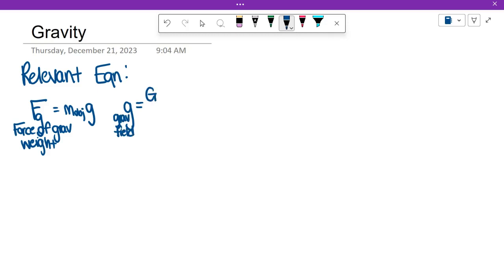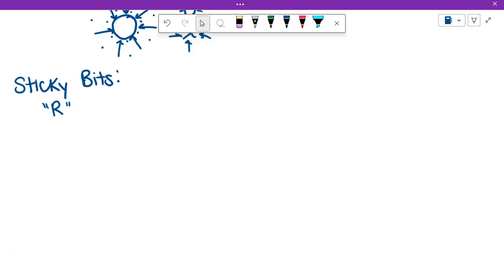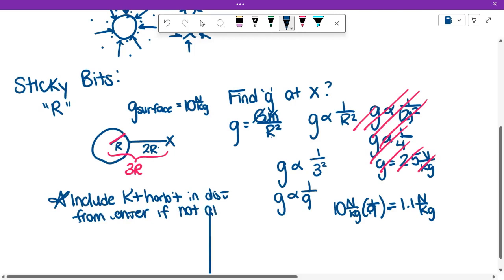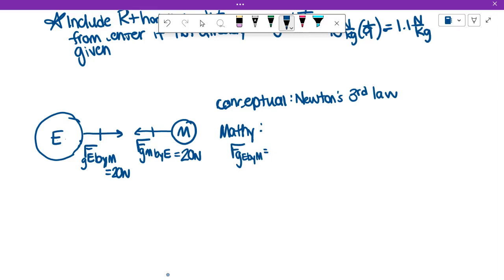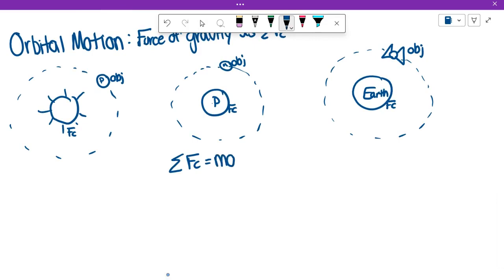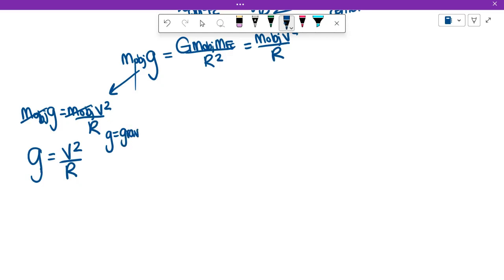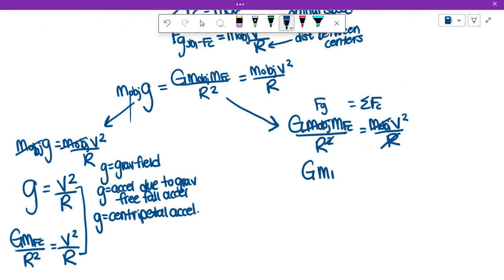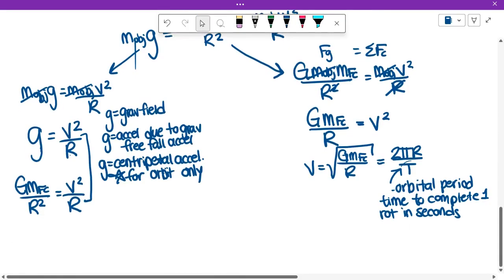All about Gravity